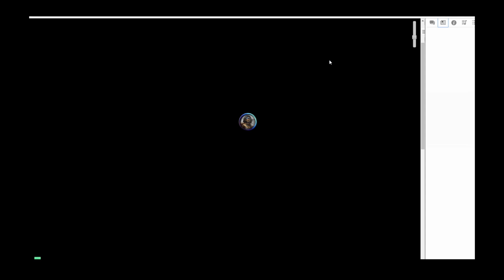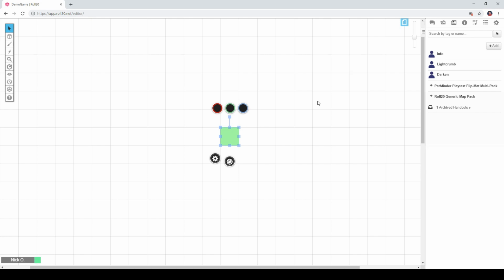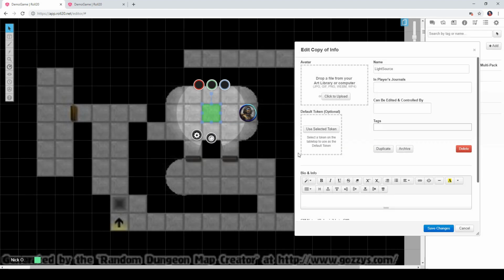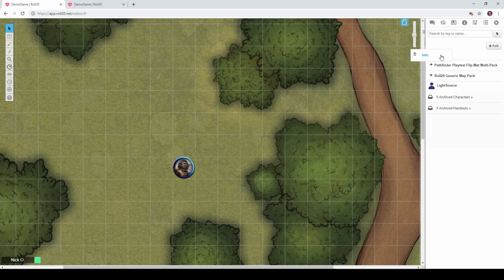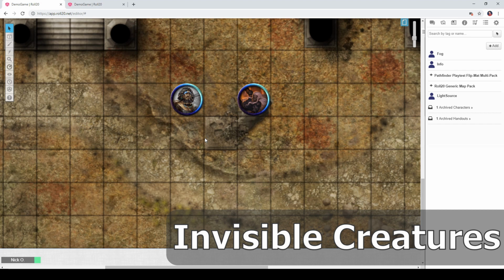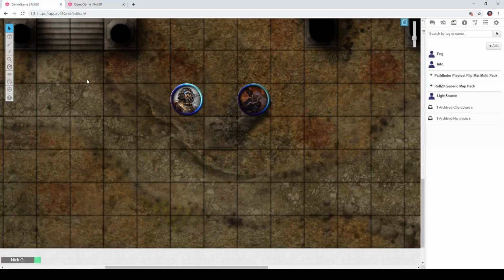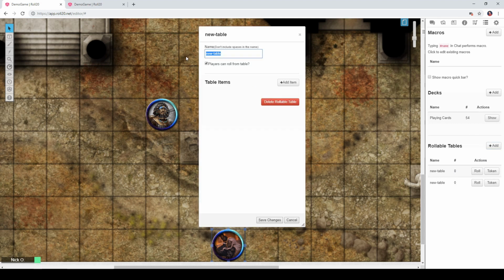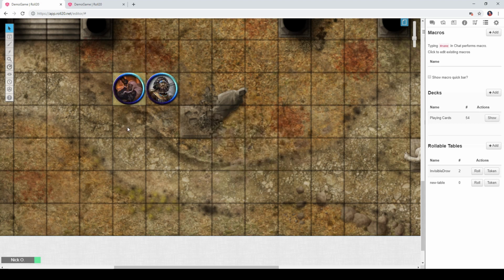Invisible Tokens in Roll20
This video shows how to use invisible tokens to set light sources, dim light on maps, and track the position of invisible creatures. Note that the light source and fog of war tricks this video demonstrates require a Plus or Pro account. Also, this video was inspired by Keith Curtis' posts on the Roll20 forums -

Table of Contents:
Setting Up an Invisible Token - 00:20
Using an Invisible Token as a Light Source - 01:32
Dimming the Light on a Map - 03:55
Tracking Invisible Creatures (Fog of War) - 05:57
Tracking Invisible Creatures (Multi-Sided Token) - 08:32